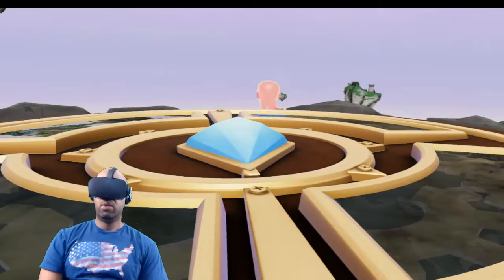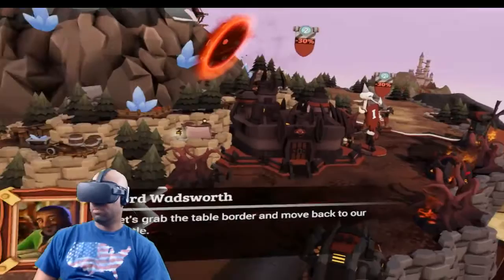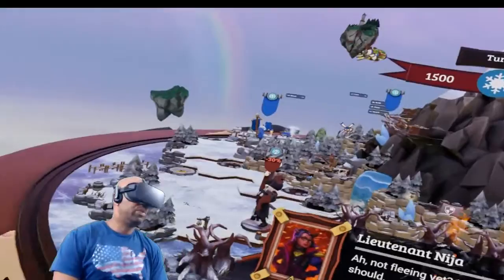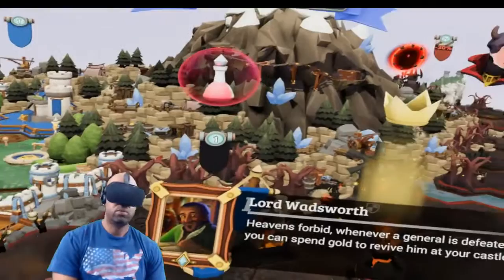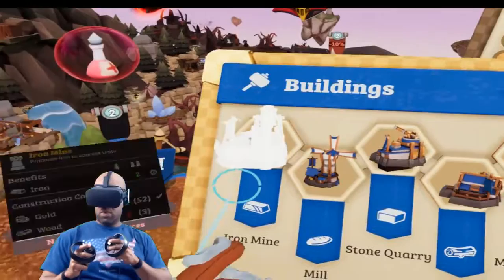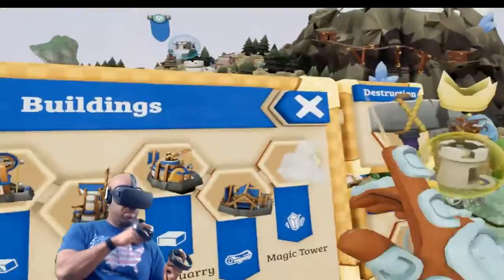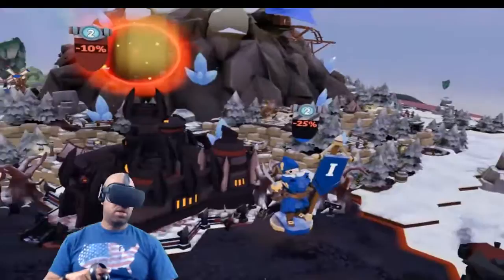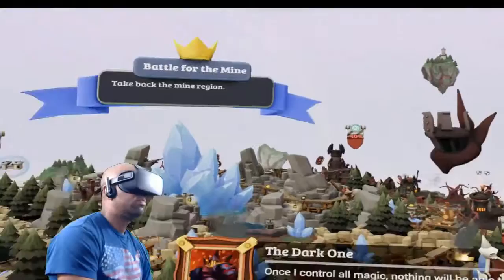(Virtual Reality) Skyworld VR Impressions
Join us in virtual reality as Dad plays Skyworld for the first time.